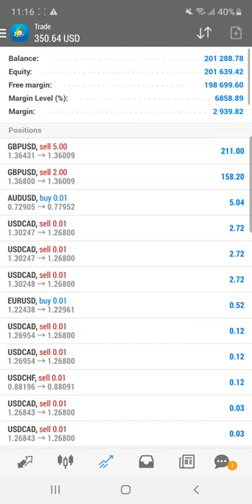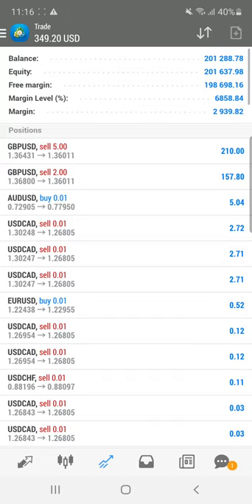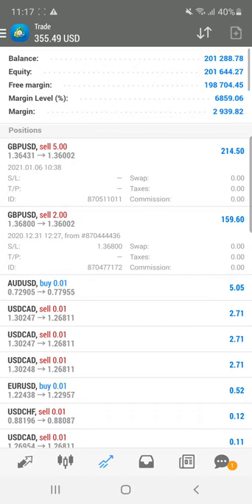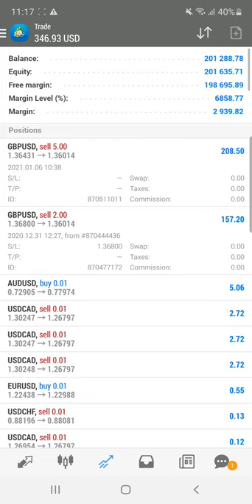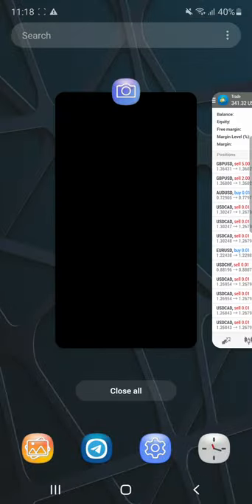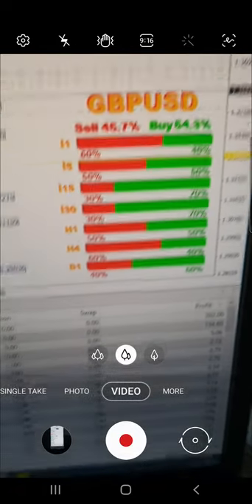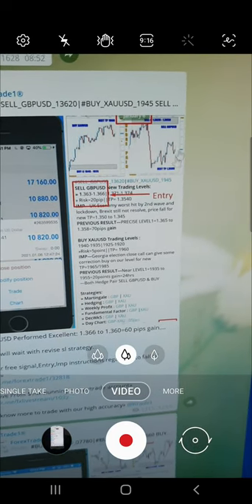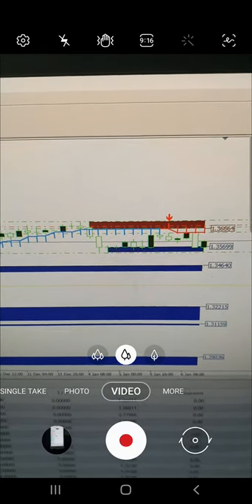Investor account booked 311 USD profit and hold the small trade with revise SL strategy.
6thJan2021
SELL GBPUSD
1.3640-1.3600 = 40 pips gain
We have taken the trade based on the supply and demand, 20in1 indicator, giving us the best results.

Investor Account Details
Broker - SuperForex
Account Number - 397667
Server -  SuperForex-Real
Password - FOREXtrade1

We were trading in this account for more than a year, and complete details you can verify through our website.